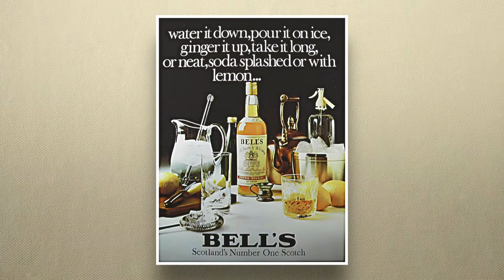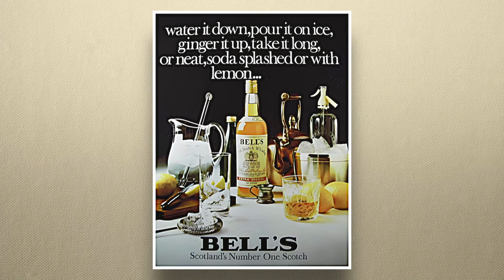My Tiny Bottles: Tasting Bell's Extra Special: History in Dusty Mini Liquor Bottles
In this tasting video with special guest Bill Ricker we pitted my tiny evaporated bottle of Bell's Extra Special blended Scotch up against a similar 1970s era full-size bottle that had fallen into Bill's hands. See how they compared!

Find out more about Uncle Mike, the proto-Scotch blogger and man at that urinal, including his Scotch tasting notes

Want even more My Tiny Bottles? Become a free member or paid supporter

for a transcript.